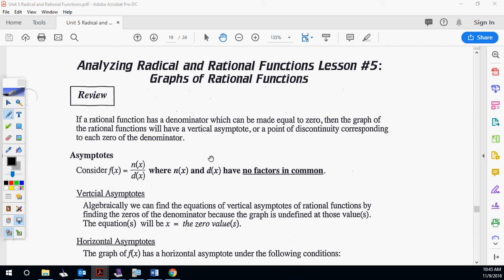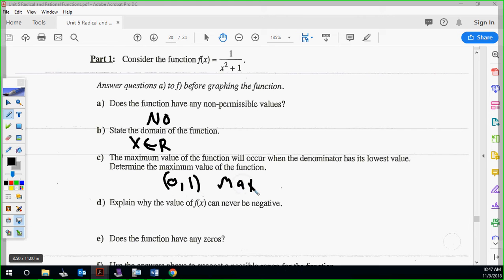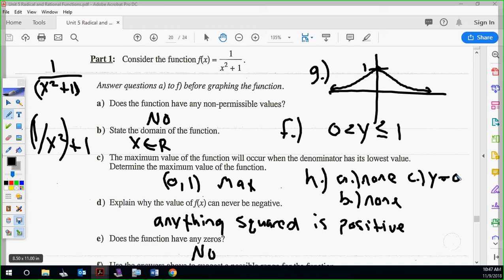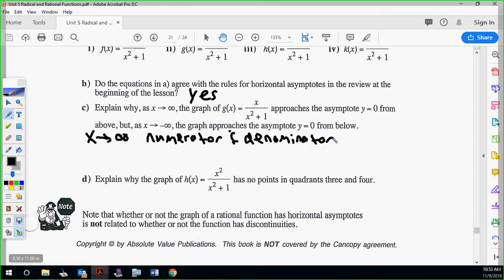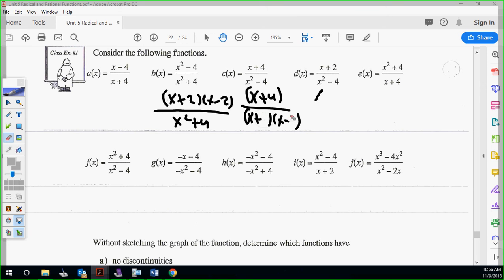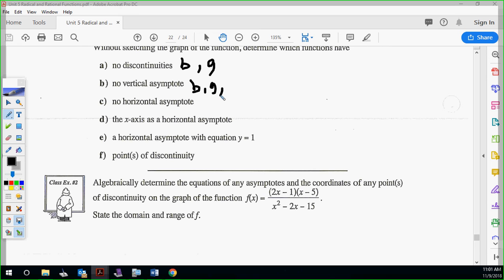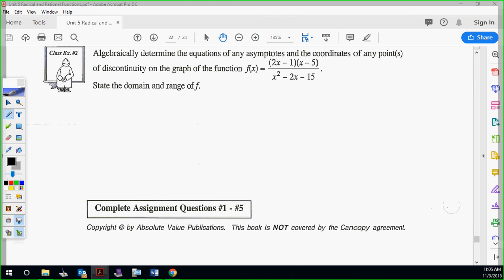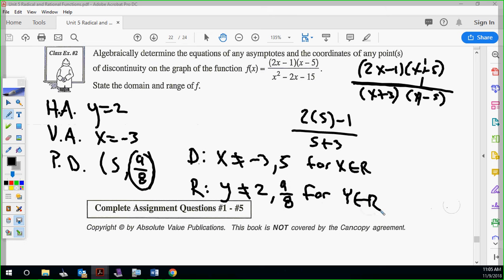S3 Chapter 1 Lesson 5- Graphing Rational Functions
S3 Chapter 1 Lesson 5 Graphing Rational Functions - Math 30-1